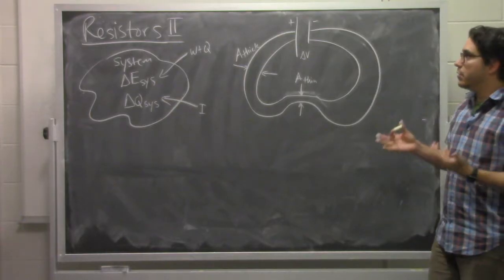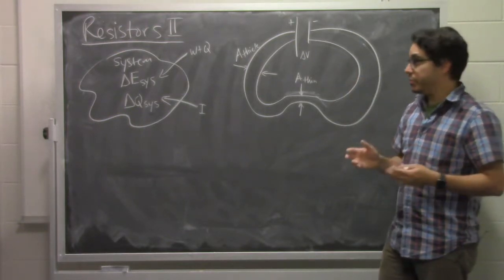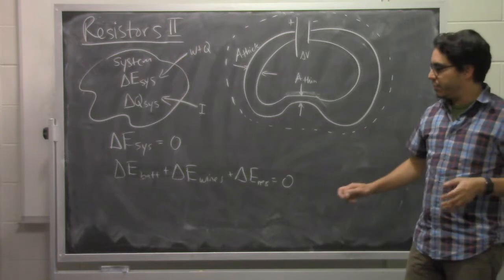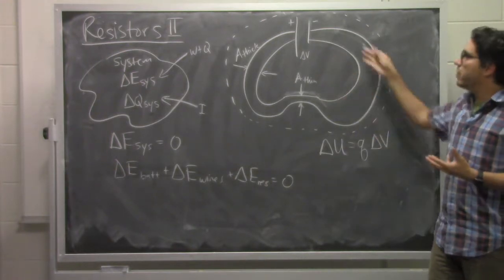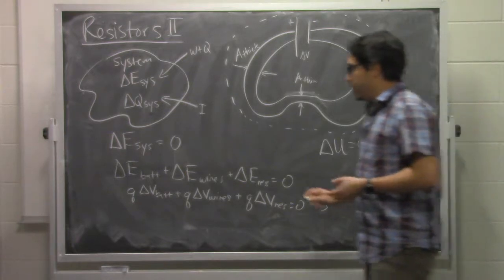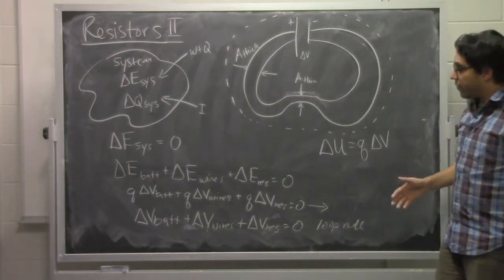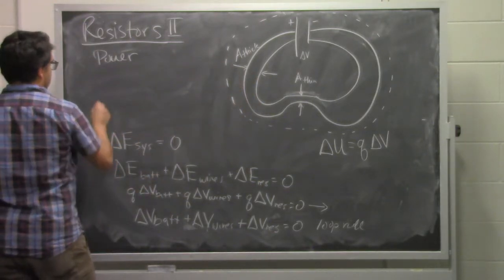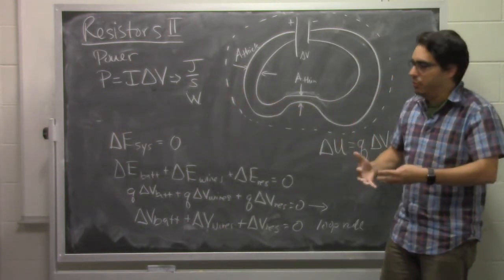EMP Cubed Video 27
The sequel to resistance, because resistance is futile so this was inevitable.